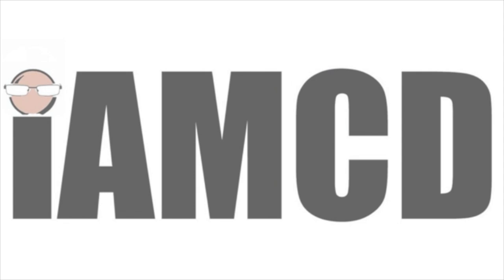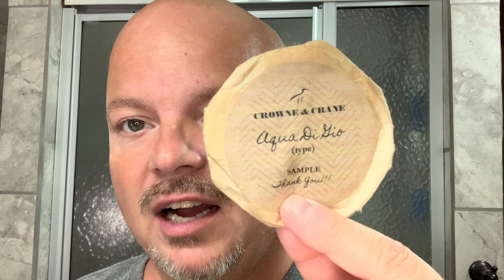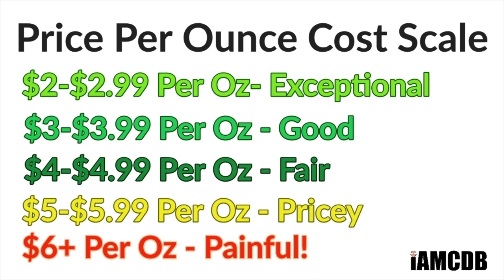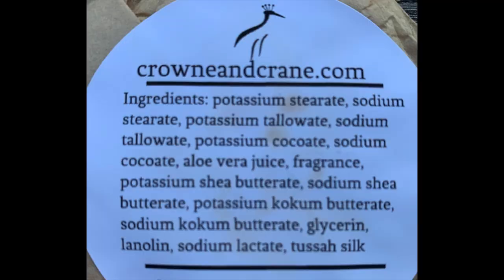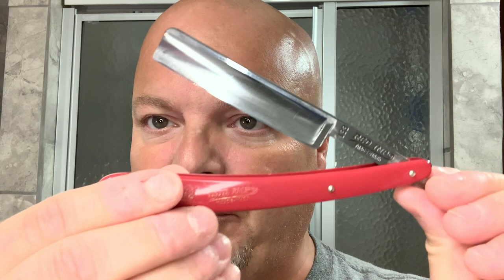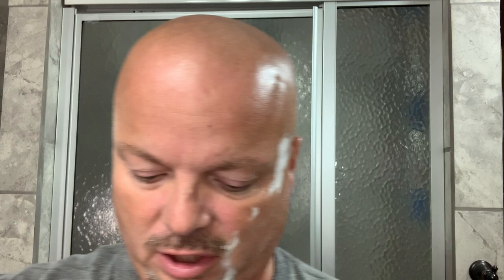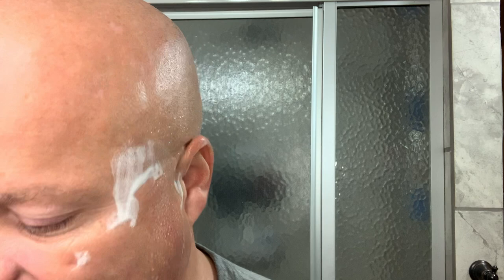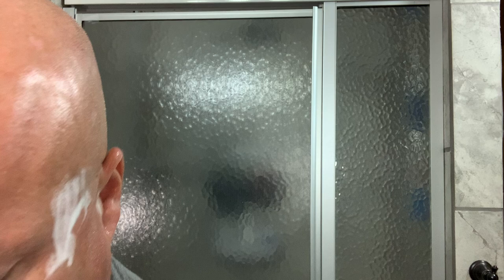Straights #99 - Crown & Crane ADG, Red Imp, PAA Amber Aerolite, Stirling Dunshire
NanoCloth Strop 1Micron
1 Micron Jende CBN Stropping Emulsion 25ml
Continuous Mister
Thayer’s Cucumber
Misting Bottles